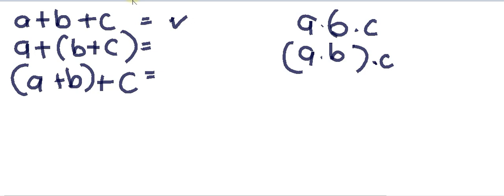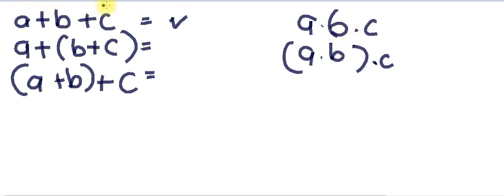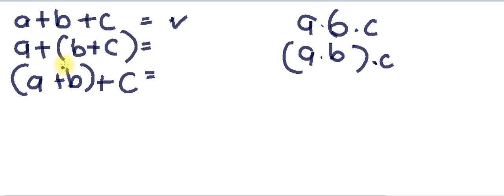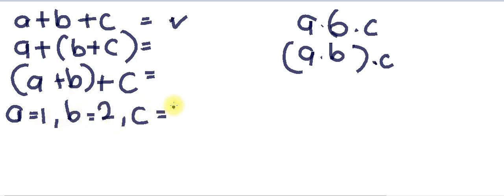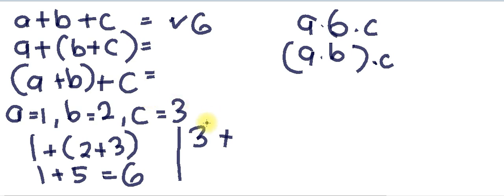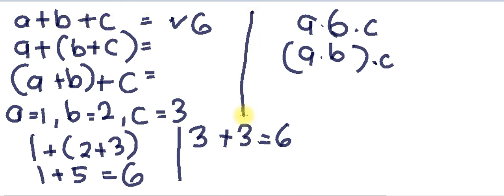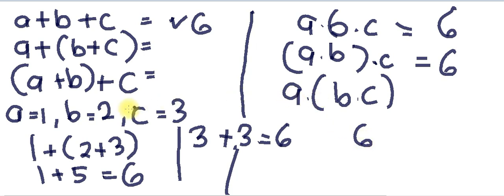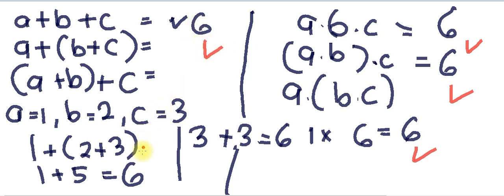What is Associative property in Algebra?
Learn the basic associative property of algebra